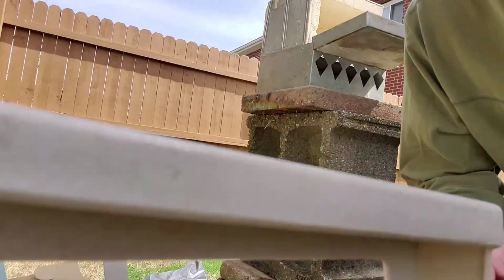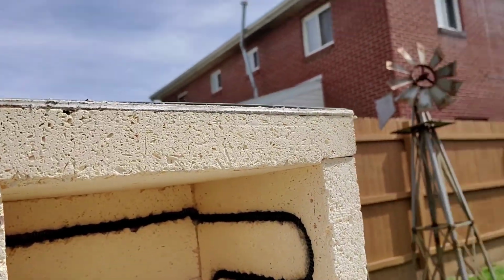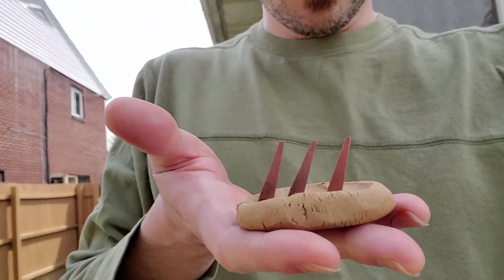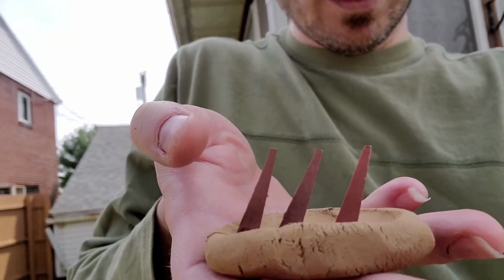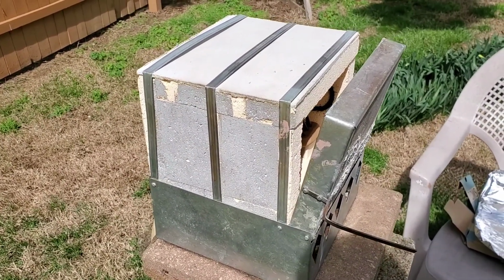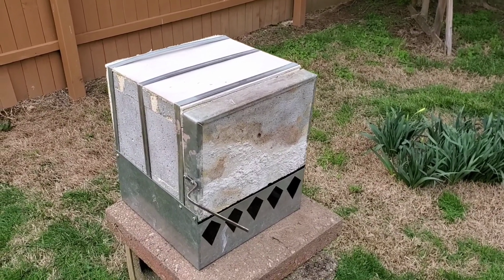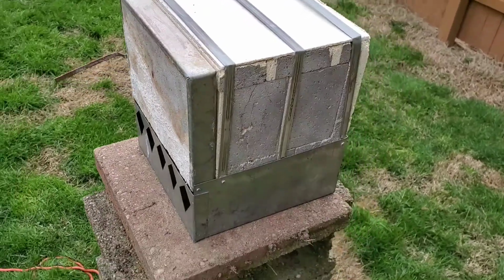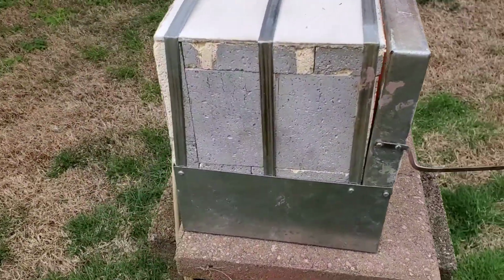Backyard Ceramics day 6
Giving the little kiln a  test run.